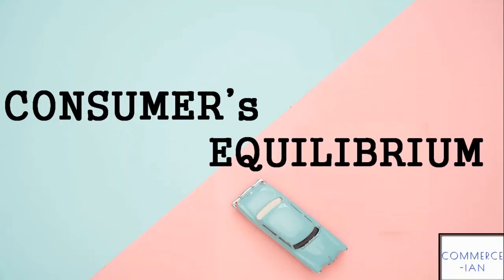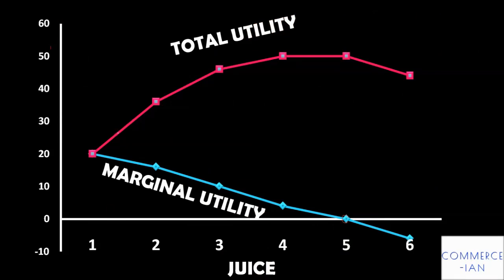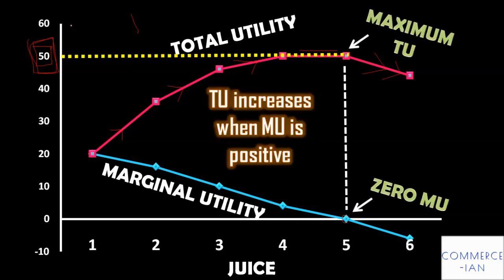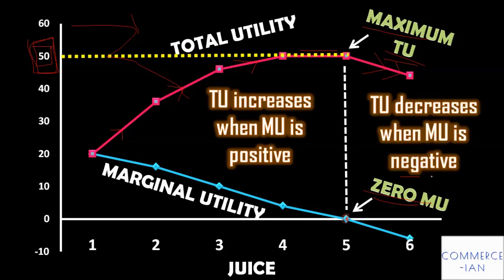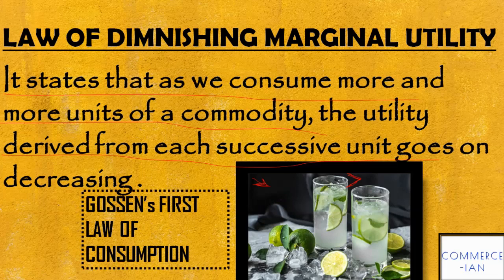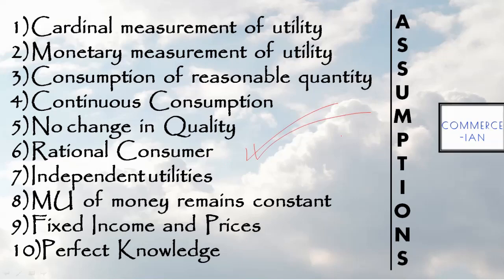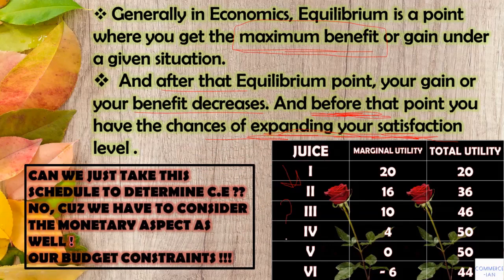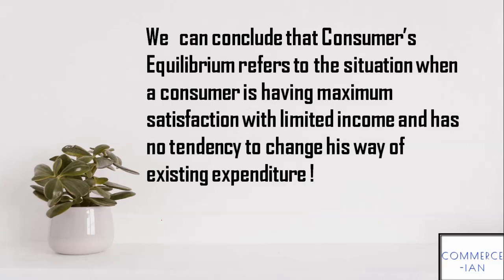More about TU, MU & Law of Diminishing MU | PART 3| CONSUMER'S EQUILIBRIUM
This video EXPOSES the relationship between Total Utility and Marginal Utility by graphically representing the schedule that we made in part 2. We talk about the law of diminishing marginal utility, i.e of how we like the second glass of juice A LITTLE LESS than the first glass, and we finally derive the meaning of the chapter's NAME " Consumer's Equilibrium " !

Econchakra (previously commerce-ian), by Durga Vaidyanathan, is an attempt in getting the heart out of the core topics in Economics and Business, thus Commerce. It is a more than a bookish method of describing a topic, pooling in some real-time examples and stuff to get a catch of what the concept is.

Durga is an economics student. So, this is more of a student to student approach in teaching concepts in a much friendly and engaging way. She started this channel with a passion for Economics, in the hope of sharing her own insights on her favorite concepts and to connect with the student and aspiring economists all around the world.